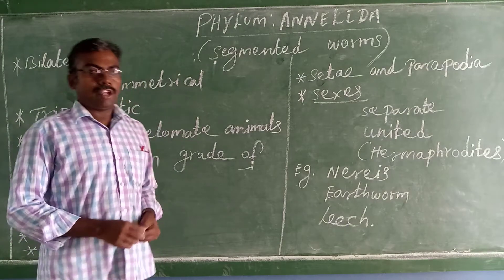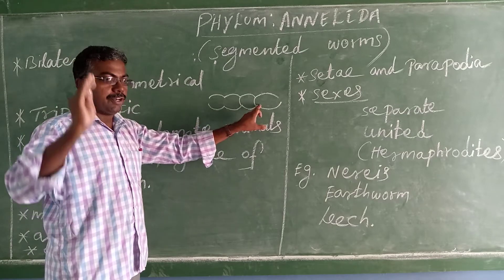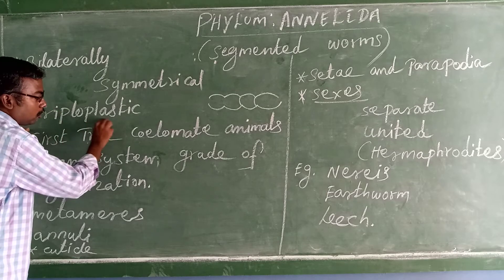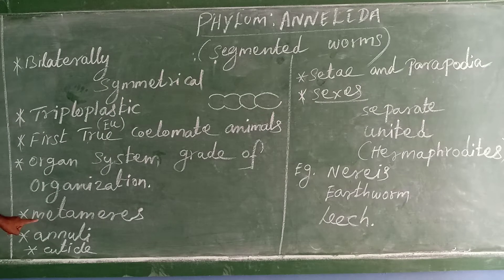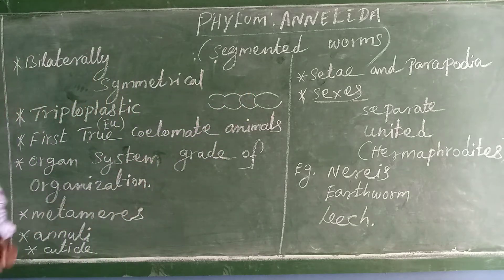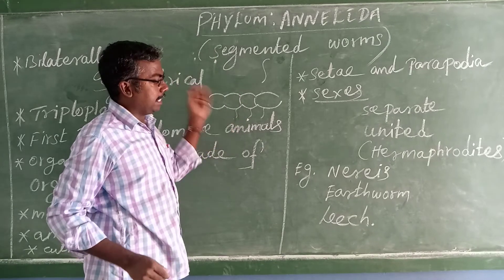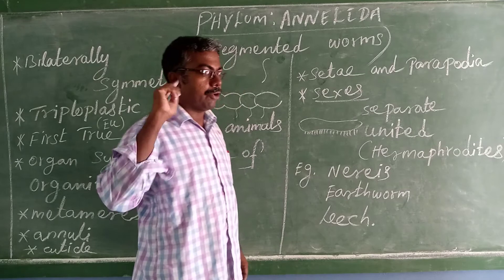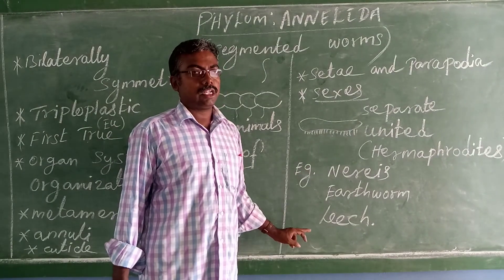CLASS 9 | SCIENCE | ANIMAL KINGDOM | TN SCERT | ANNELIDA | TAMILNADU STATE BOARD SYLLABUS | ENGLISH